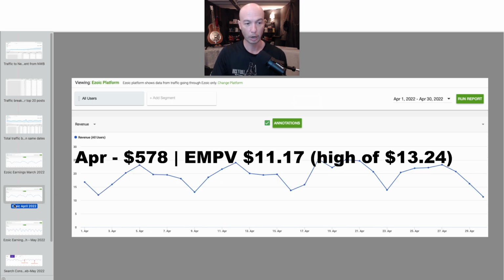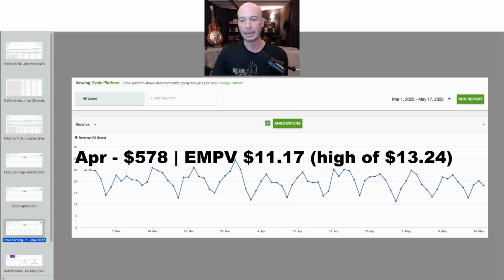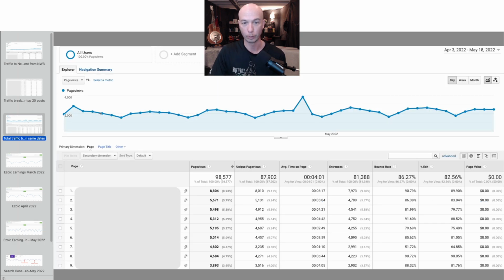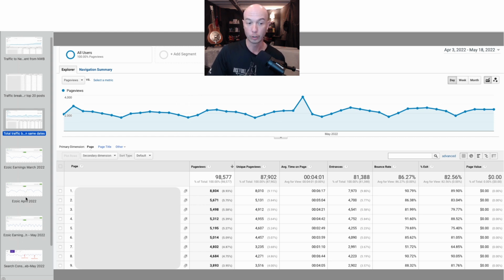I Published 86 Posts = 3k VISITORS in 6 WEEKS - 200k words update 2 | NICHE WEBSITE BUILDERS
Doug Show Episodes

⭐️ Check out Niche Website Builders for anything you might want to outsource for your site: Content, Guest Posts, HARO Outreach, The super powerful Shotgun Skyscraper, Done-For-You- Sites, and more.

FREE! Get all my TEMPLATES and SYSTEMS

He's a Project Management Professional (PMP, certified in 2008 by the Project Management Institute). From the old, corporate days, and the PM skills come in handy.